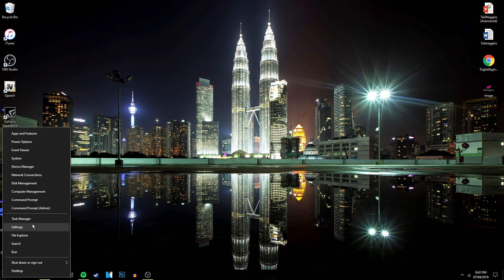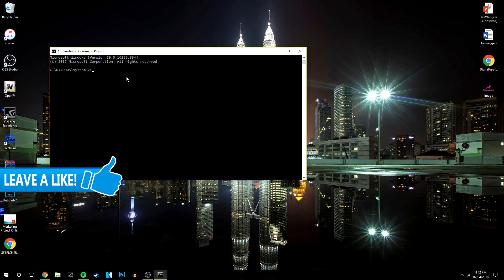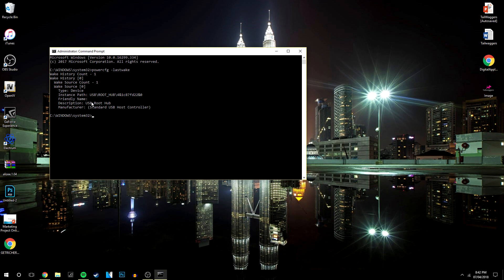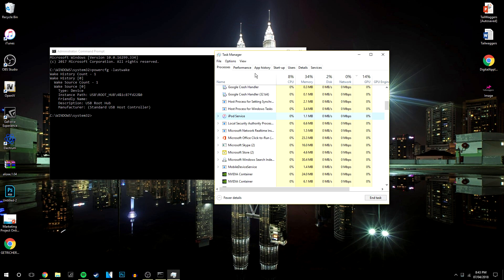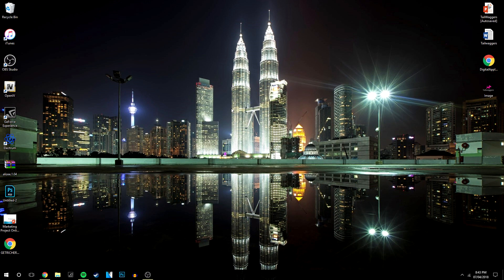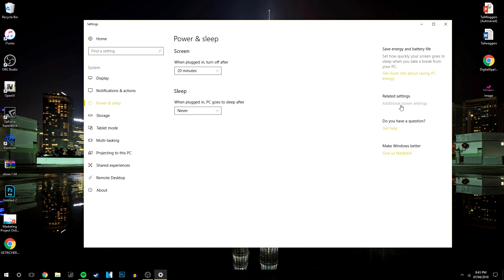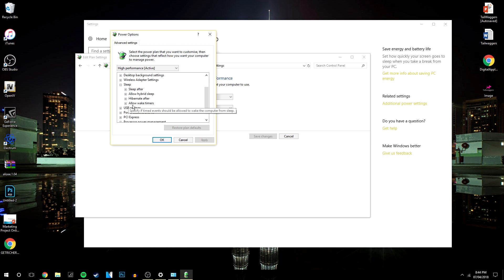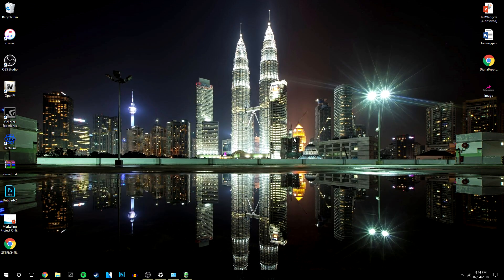How To: Stop PC Waking Up After Sleep Mode Windows 10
In this video, I will show you how you can stop your computer from turning on or restarting after you put the computer to hibernate or to sleep. This can be fixed by going into the power settings or by disabling a program that could be causing your computer to turn on randomly from sleep mode or hibernate mode.

CMD Command: powercfg -lastwake